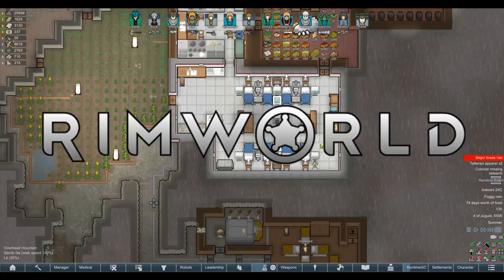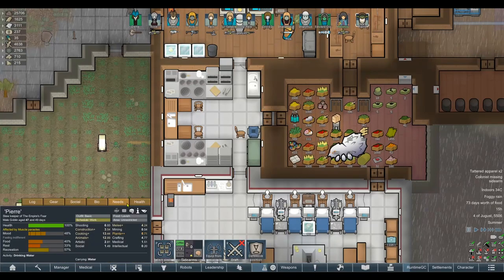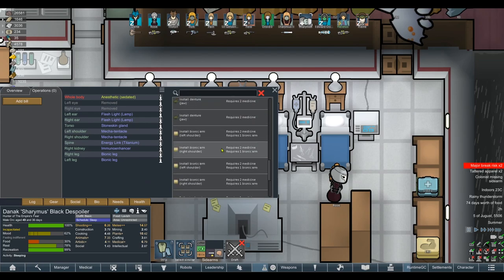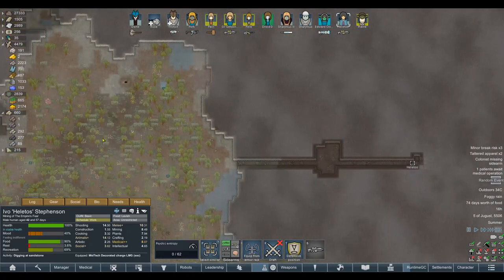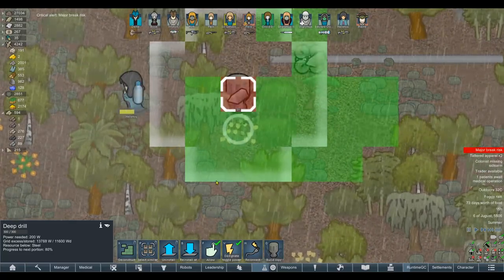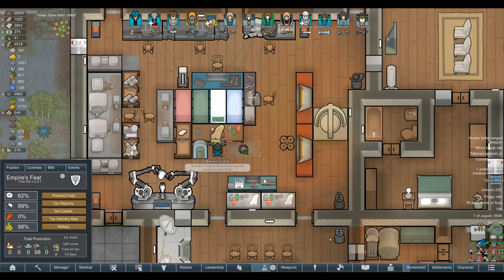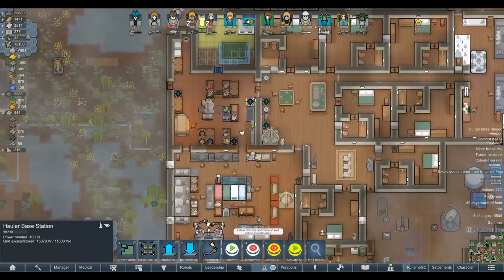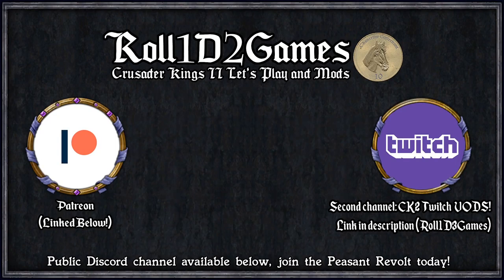Let's Play Rimworld: Rival Empires #43 - Most Advance Bionics We've Ever Seen